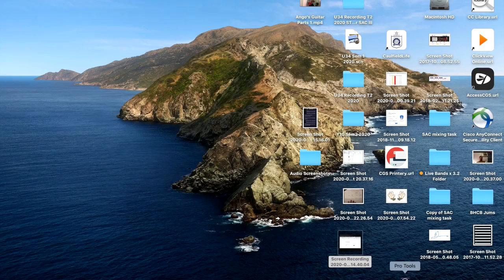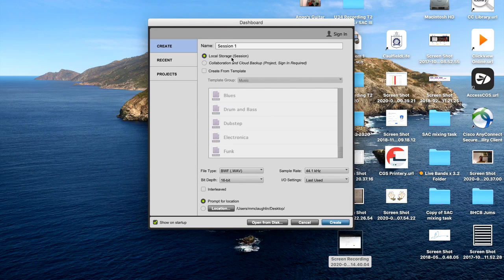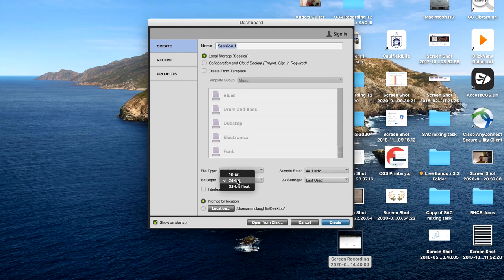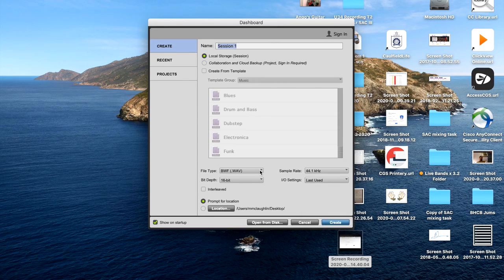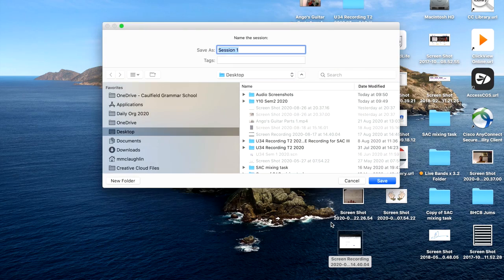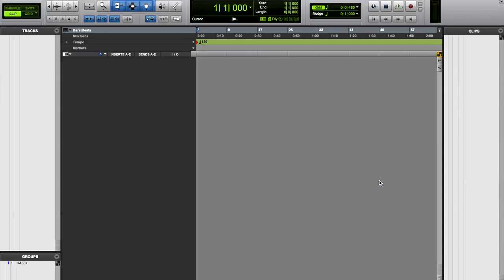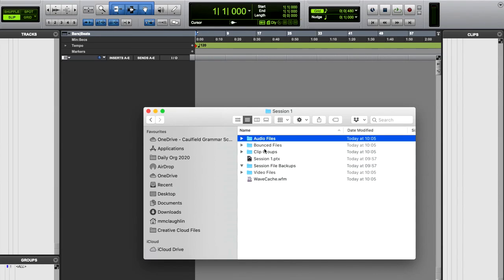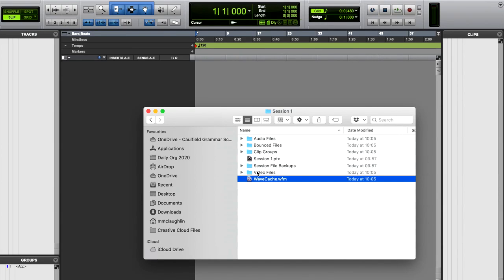Creating a new Pro Tools session